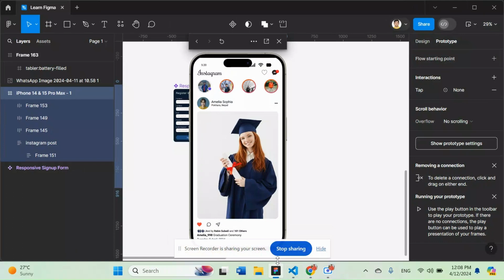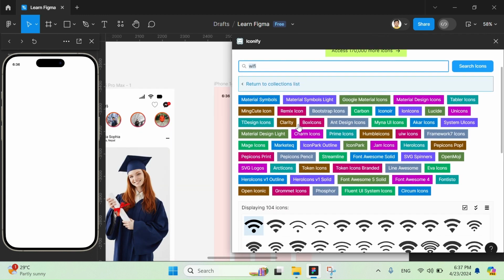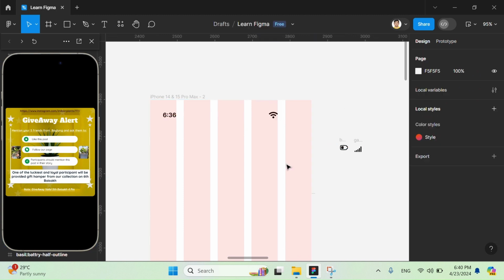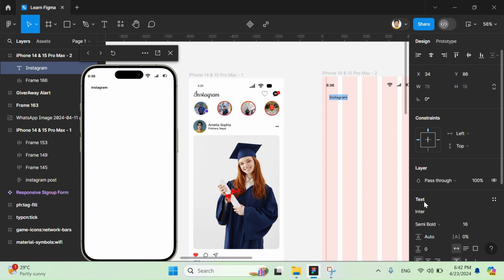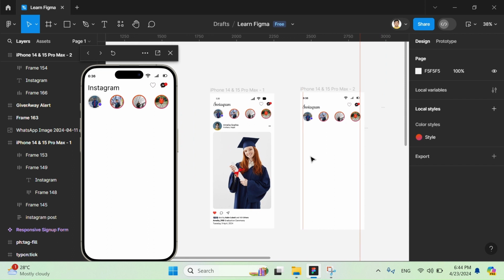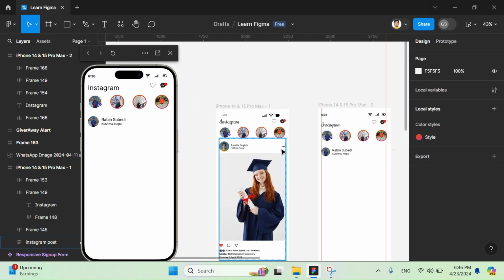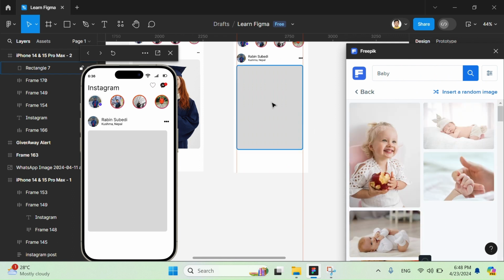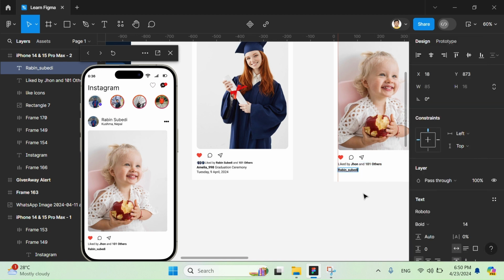Instagram Post Design In Figma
In this Figma tutorial, I'll walk you through the step-by-step process of designing a stunning Instagram post from scratch! 🚀 Whether you're a beginner or an experienced designer, you'll learn valuable tips and tricks to elevate your social media game. From choosing the right colors and fonts to arranging elements for maximum impact, we'll cover it all. Don't miss out on this opportunity to level up your design skills!